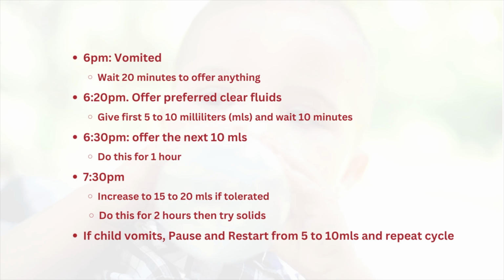4 steps for Managing Stomach bugs in Your child: Including ways to prevent Norovirus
Stomach bugs are so common in kids and can cause vomiting, diarrhea.
In this video, I go over what they are and how to tell if it’s a virus or other bugs; 4 steps to managing your little ones (medication & home remedies) and also how to prevent spread in your home.

Shop my health resources
-Every new parents ‘easy to read newborn guide: Newborn Guide + Journal